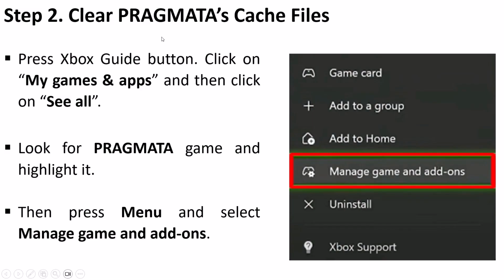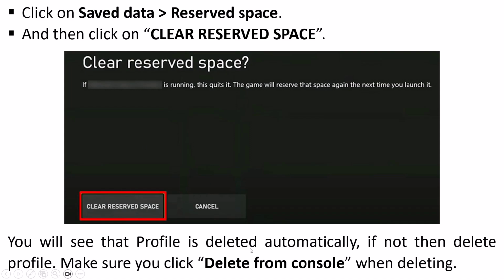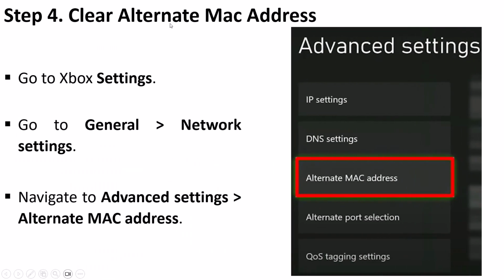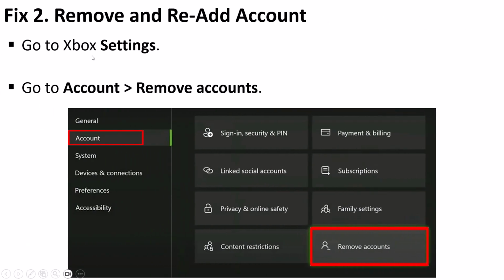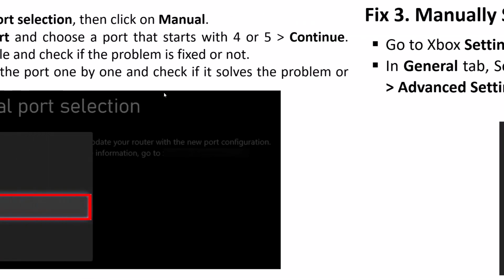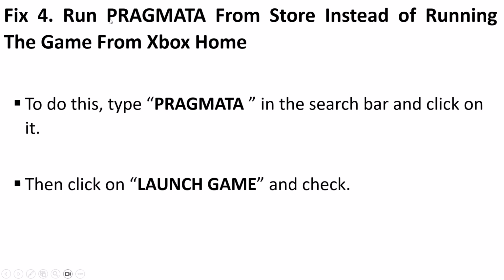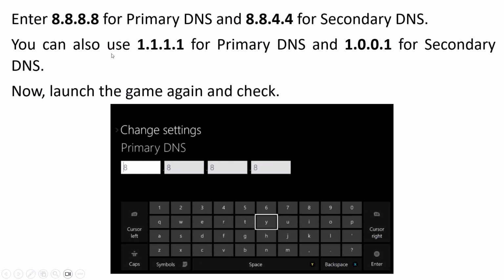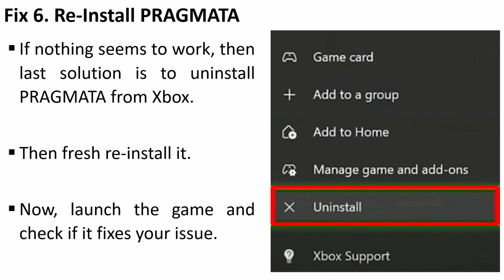Fix PRAGMATA Not Launching/Crashing/Freezing/Not Loading/Black Screen on Xbox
In This Video Guide, You Will Learn How To Fix PRAGMATA Crashing/Crashes at Startup on Xbox Console. Fix PRAGMATA  Not Launching/Won't Launch on Xbox, Fix PRAGMATA Stuck On Loading Screen/Not Loading on Xbox, Fix PRAGMATA Freezing/Stuttering/Lagging on Xbox. Fix PRAGMATA Black Screen Issue on Xbox.

I Hope any one of the fixes mentioned in the video would help you to solve PRAGMATA Not Launching/Crashing/Freezing/Not Loading/Black Screen on Xbox.